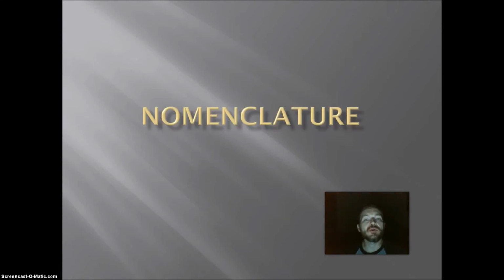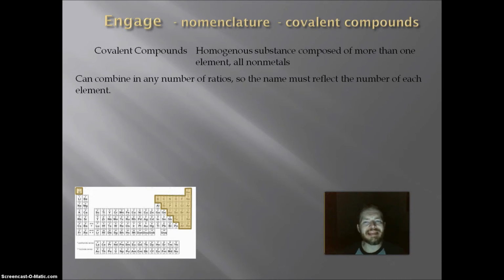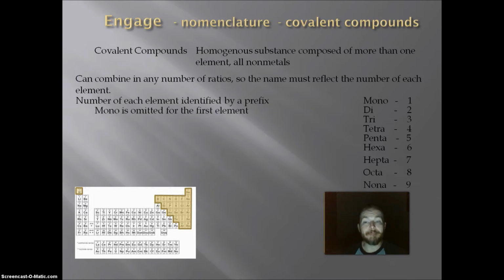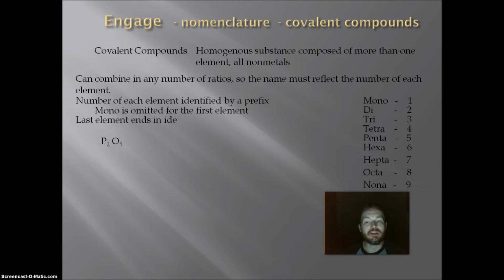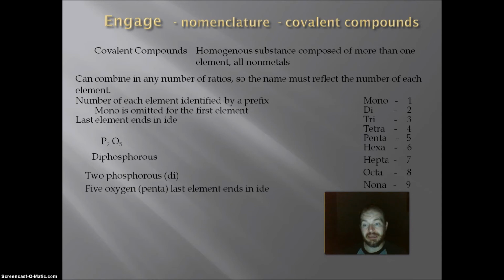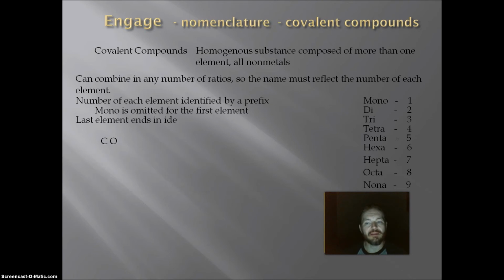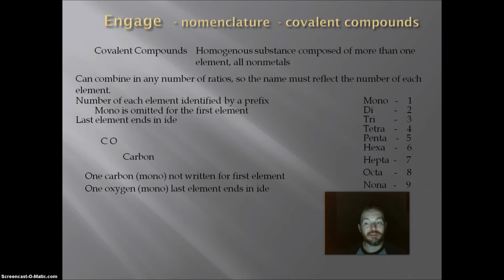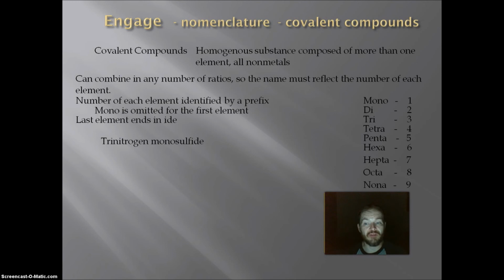covalent nomenclature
how to name and write formulas for covalent compounds